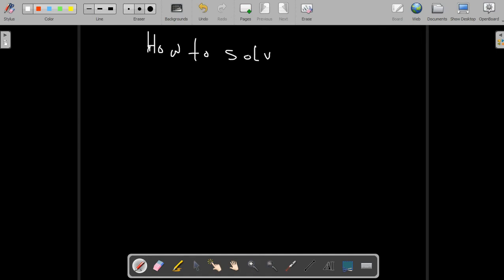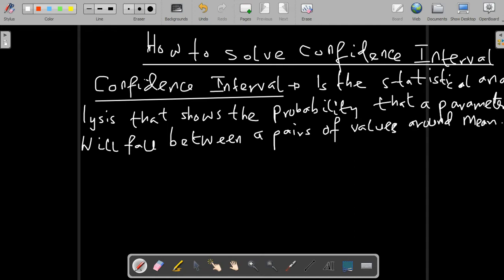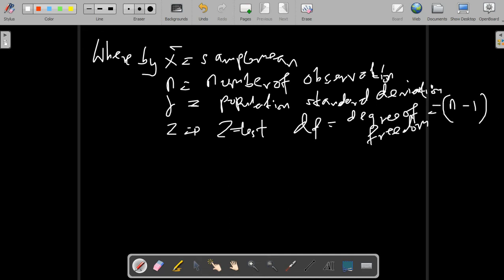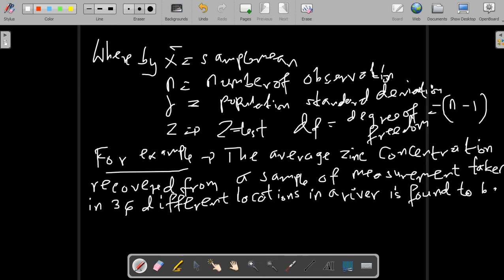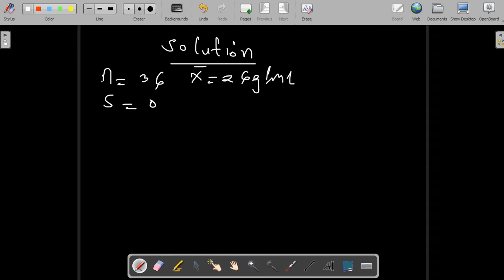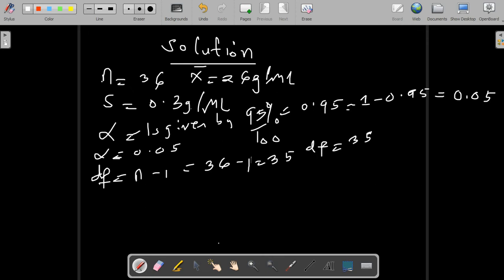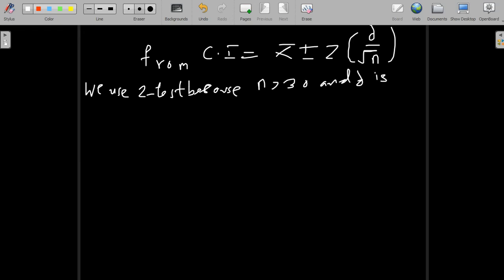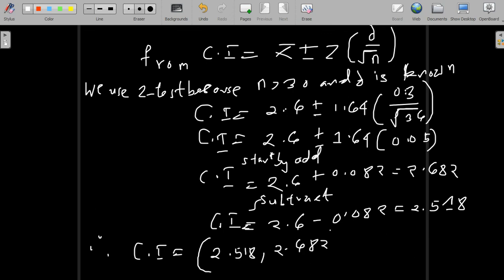why fail to solve confidence interval?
Hello this video tend to explain  on how to solve confidence interval  in a very simple manner, that you will  easy capture the concept and with provided single example you will sure enjoy the concept.